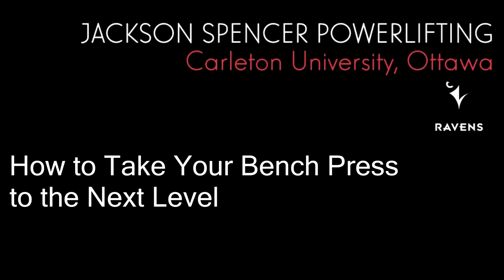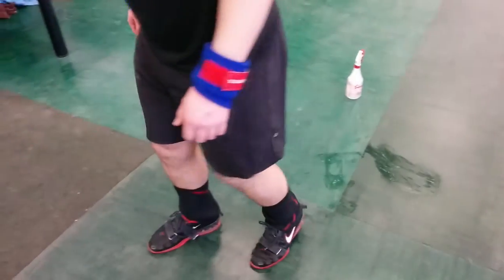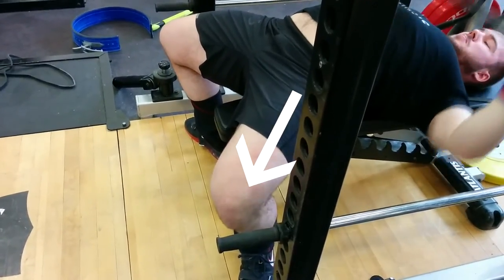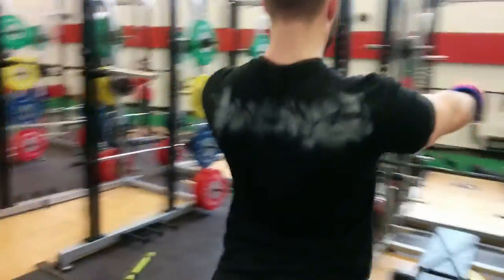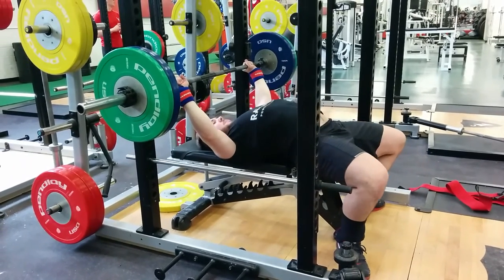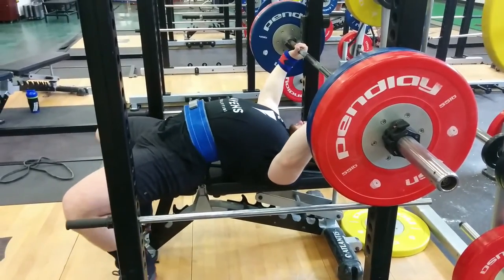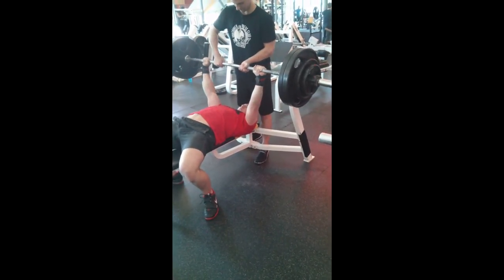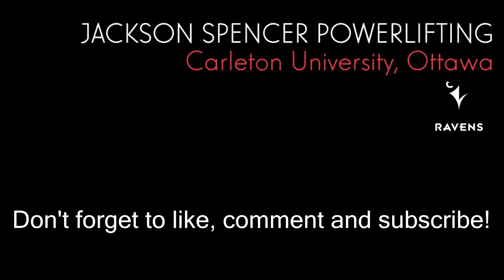Take Your Bench Press to the Next Level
Ever wanted to bench more? Look no further than this video. I go over different tricks and tips to help you improve your set-up, and show you how to actually use the mythical LEG DRIVE. Enjoy.